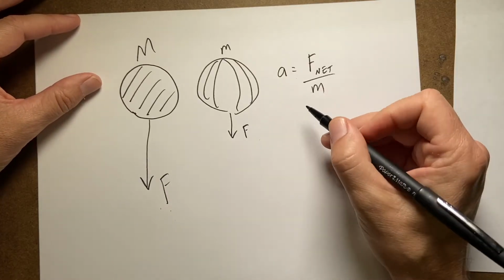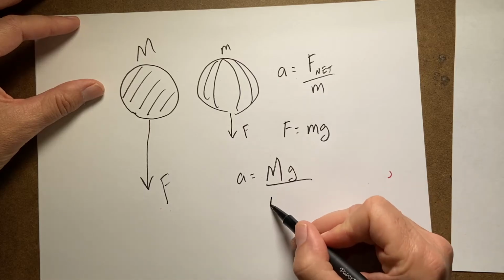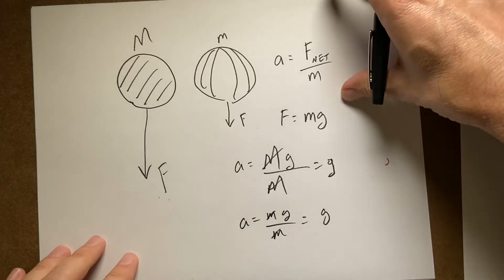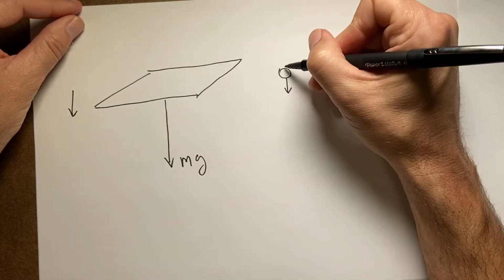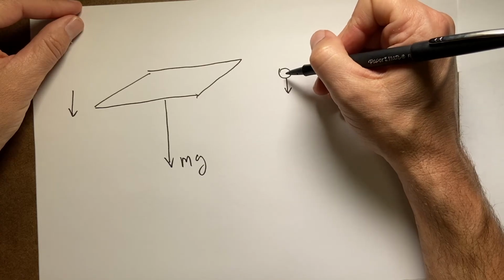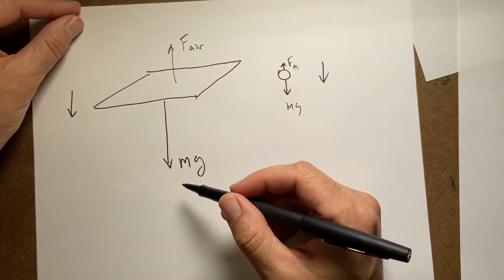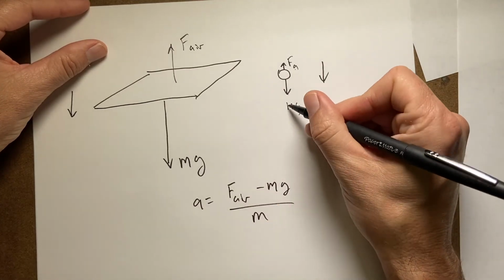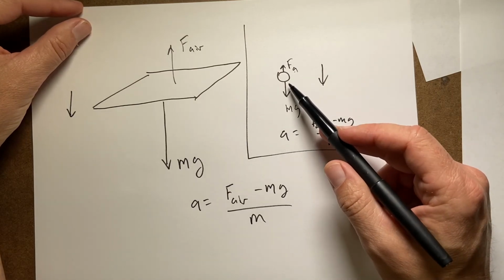Which will hit the ground first? The basketball or the bowling ball?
the physics of falling